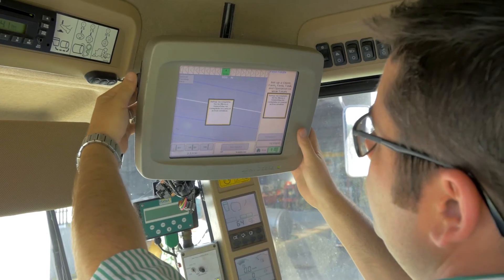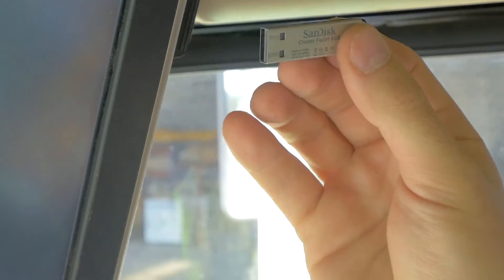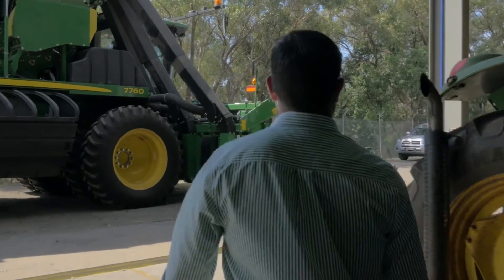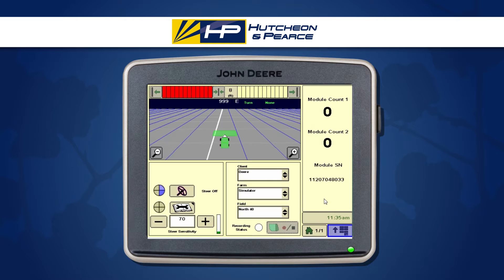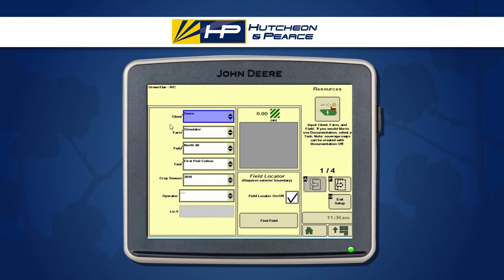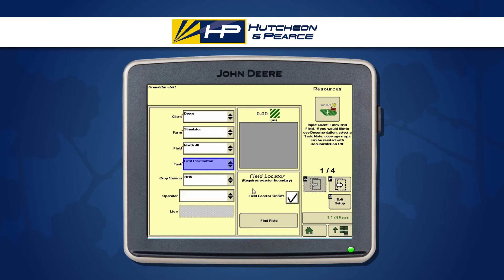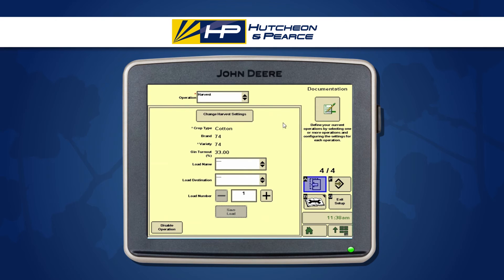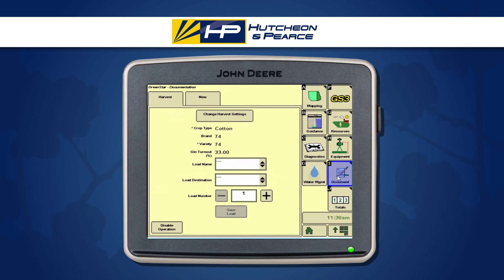John Deere 7760 Cotton Data Management - Hutcheon & Pearce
Learn best practice on setting up your John Deere Greenstar Display for data capture in a 7760 John Deere Cotton Picker